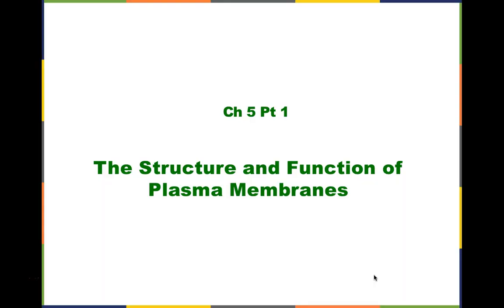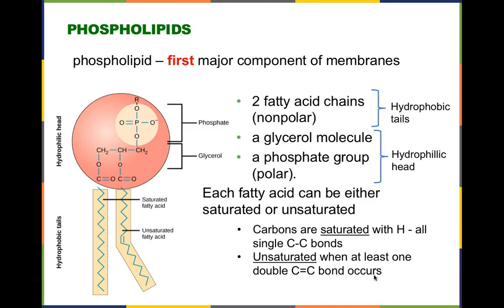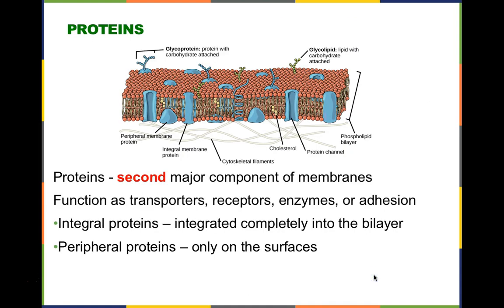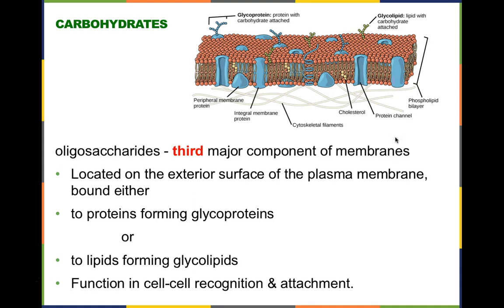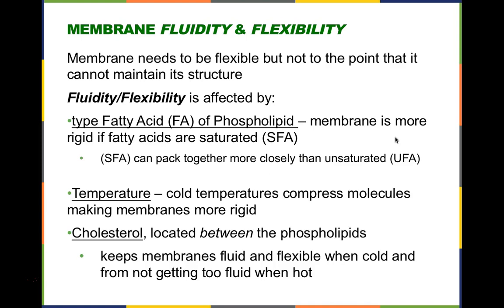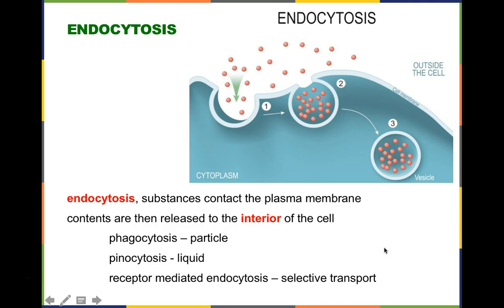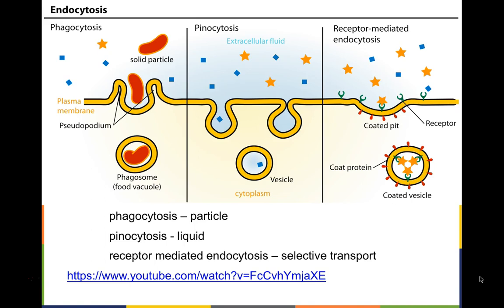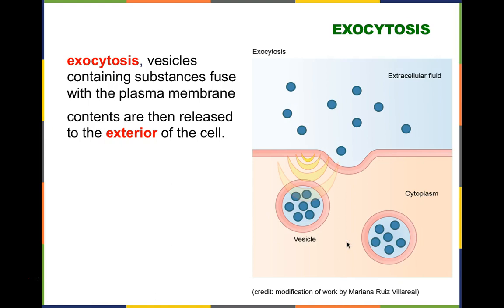Ch 5 pt 1